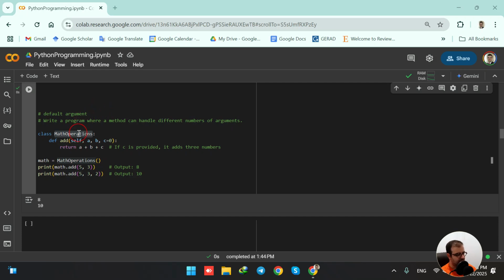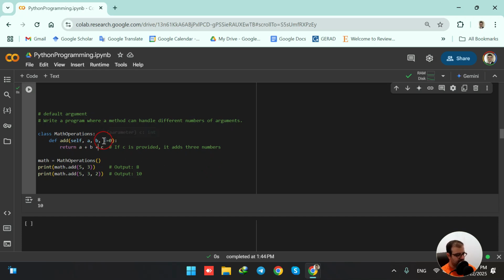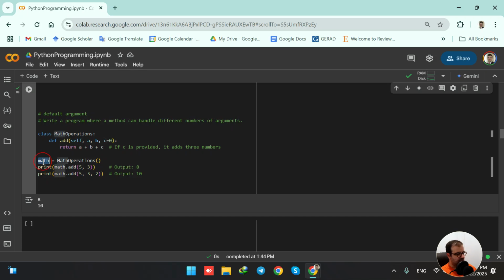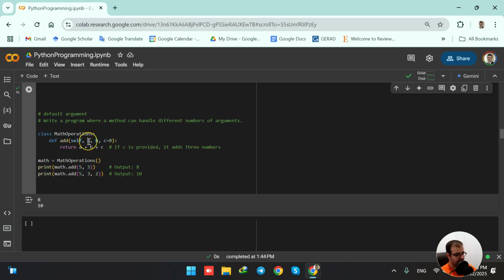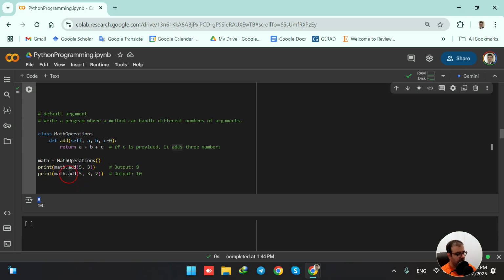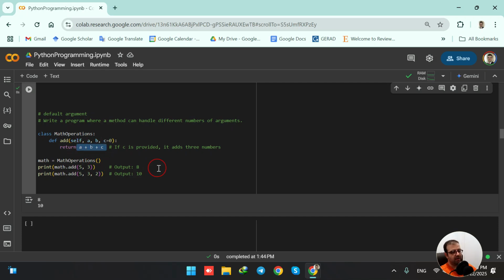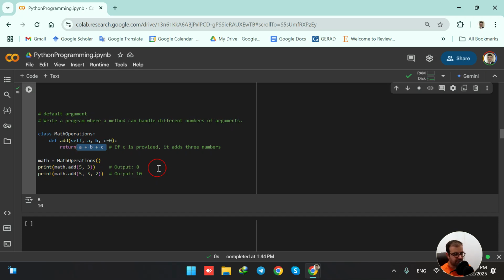Mastering Inheritance in Python: Default Argument - Object-Oriented Programming (OOP)